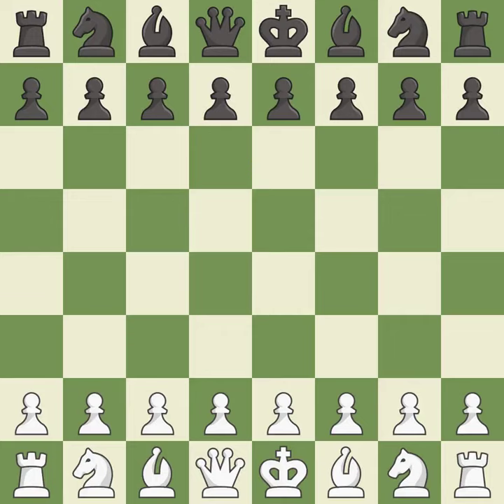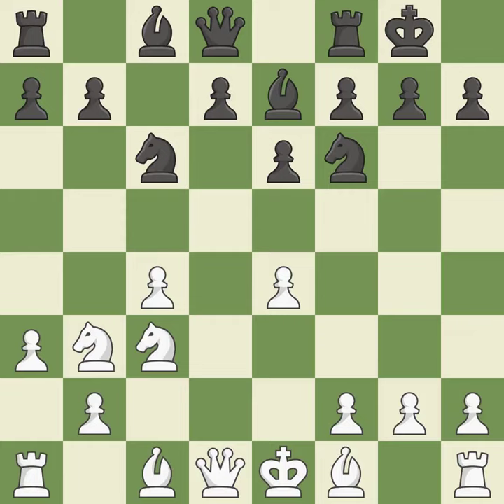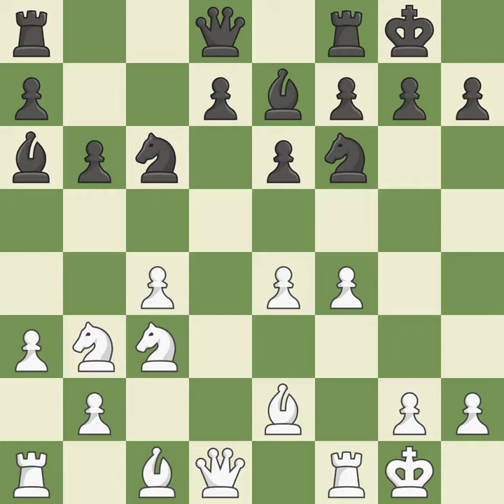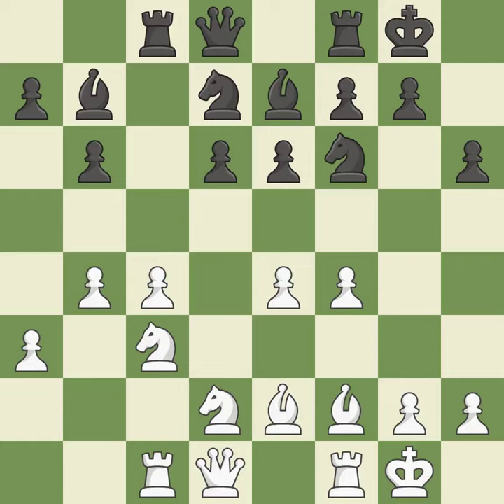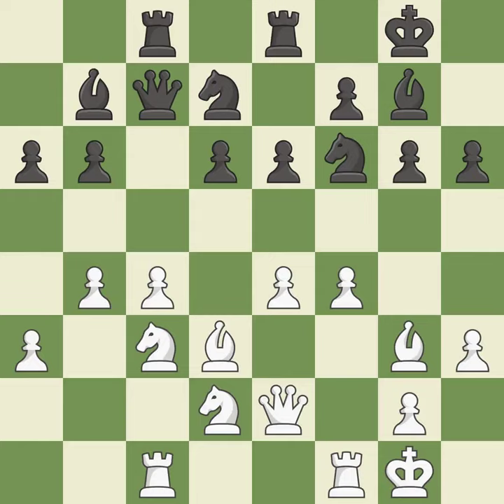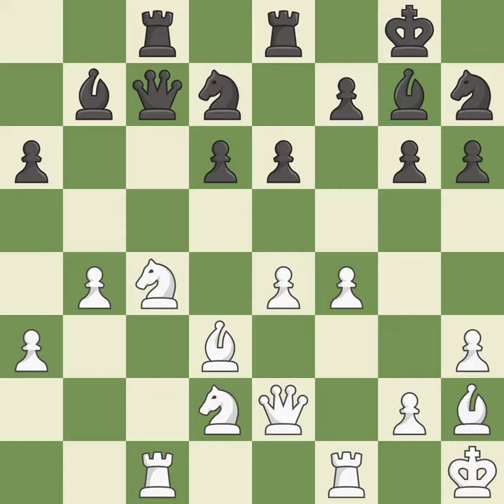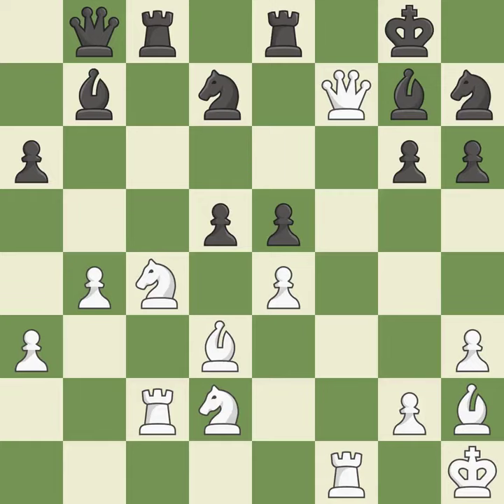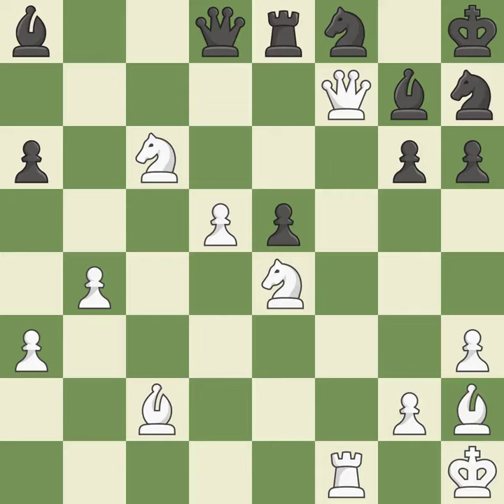White Vallejo Pons Francisco (ESP), Black Matamoros Franco Carlos S (ECU),English Opening: Symmetri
English Opening: Symmetrical, Anti-Benoni, Spielmann Defense, 5.Nc3 Nc6, Event Memorial J.Capablanca (b), Site Habana (Cuba), Date 1999, Round 2, White Vallejo Pons Francisco (ESP), Black Matamoros Franco Carlos S (ECU), Result 1-0, ECO A33, WhiteElo 2519, BlackElo 2462, Remark V